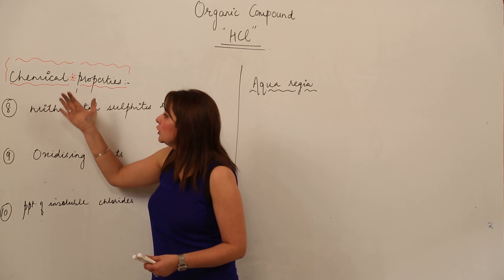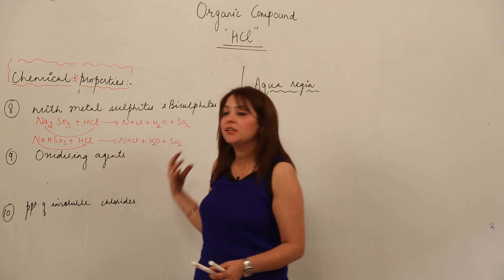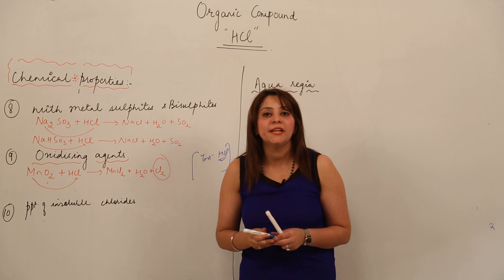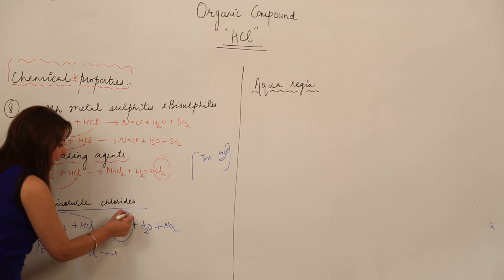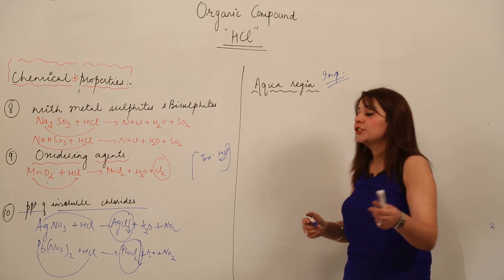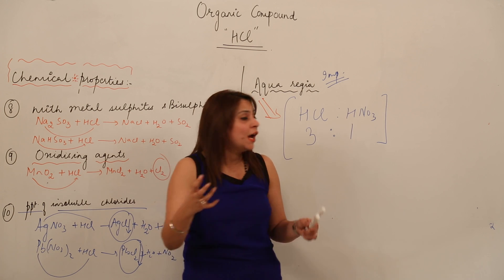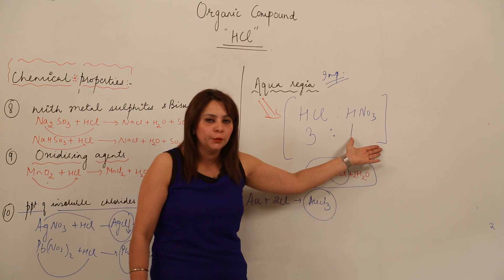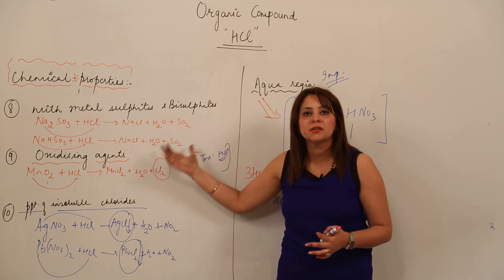ICSE l Free Topic l CLASS 11 l CHEMISTRY l CHAPTER 10 l HCL l chemical properties 2 l L4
Chemistry is easy when taught by right teacher, learn from the best, Teachers at TeachigBharat are familiar with this art because they are masters of their subjects. In this course and each and every minute detail has been covered so that students have a thorough understanding and can deal with any question based on this topic. TeachingBharat.com presents its full range of professionally developed chemistry Lectures Exclusive Copyrights of teachingbharat.com Lectures by Ph.D. professors.